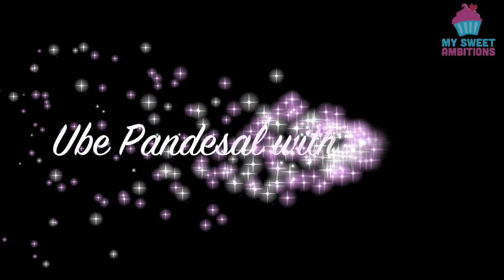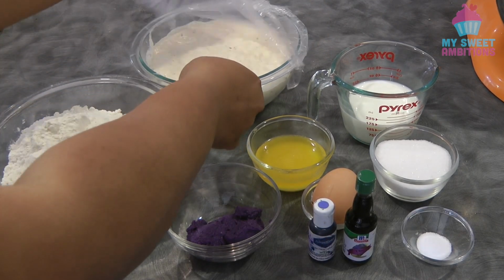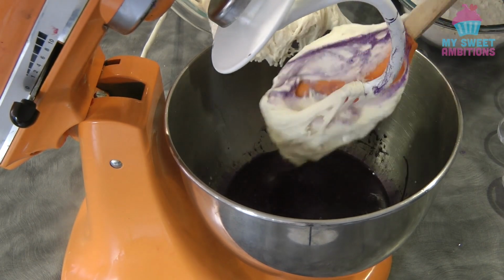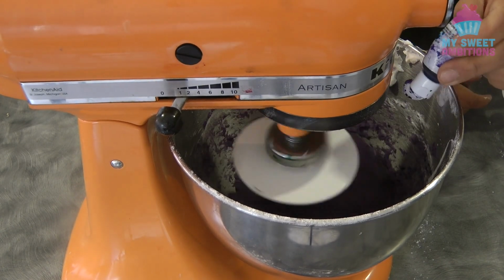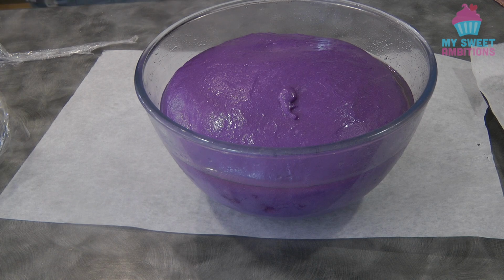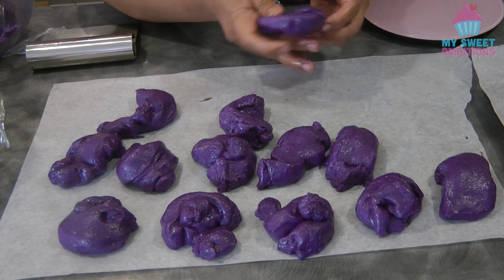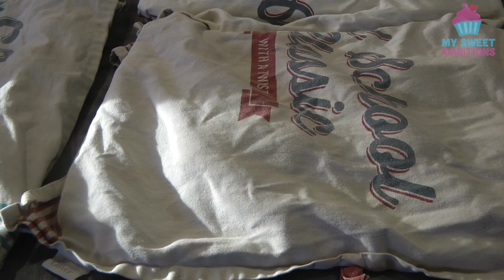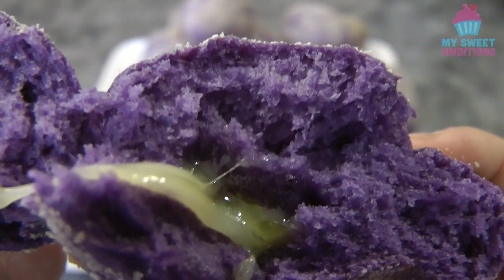Ube Pandesal with Cheese - mysweetambitions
Part 1
1 packet of yeast (7-8 g) 2 1/4 tsp
1 tbsp sugar
2/3 cup warm water
1 cup plain flour

Part @
3 cups plain flour +extra 3 tbsp
2/3 cup milk
1/4 cup melted butter
1 egg
1/2 tsp salt
1/2 cup sugar
1 tbsp ube flavouring
part 1 dough
optional : ube food colouring
1 -1 1/2 cup  bread crumbs
Cheese I used cheddar cheese